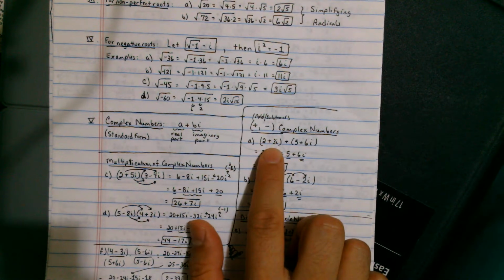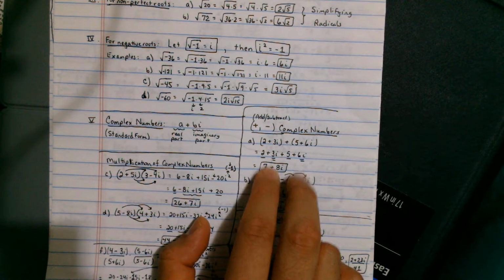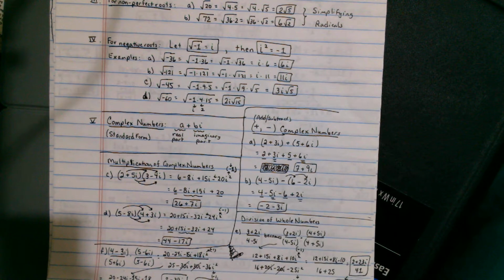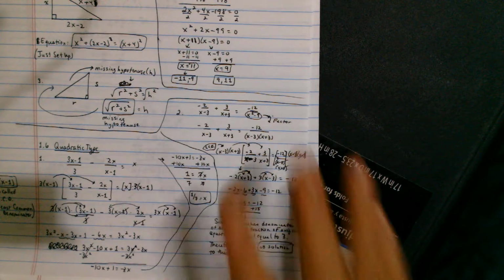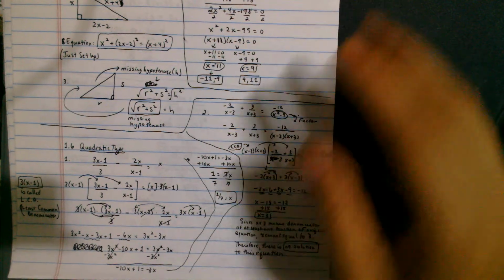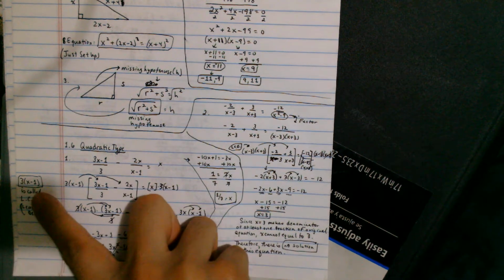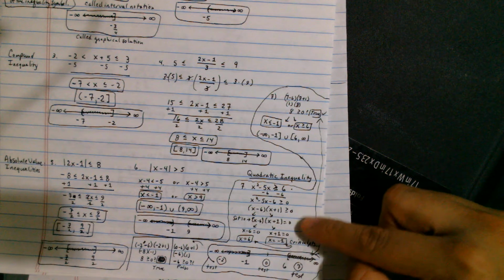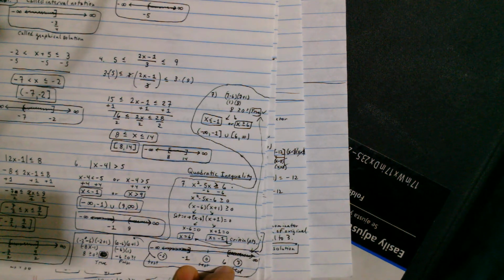College Algebra 1.3 - 1.8 Notes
These are notes for test 1 covering 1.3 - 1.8.